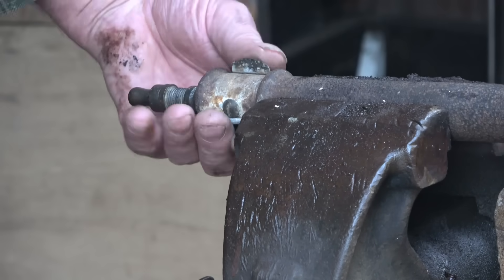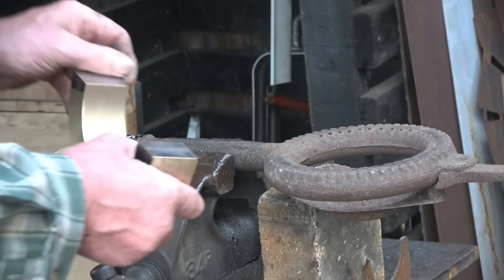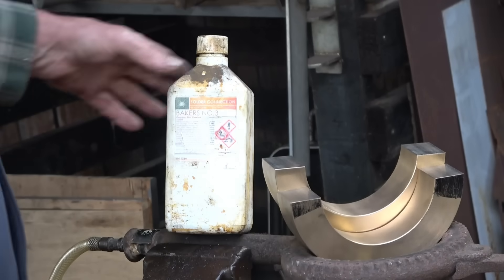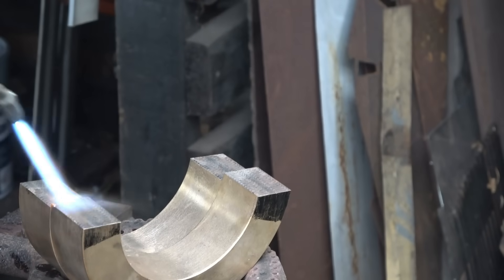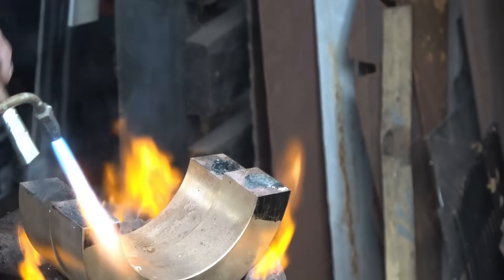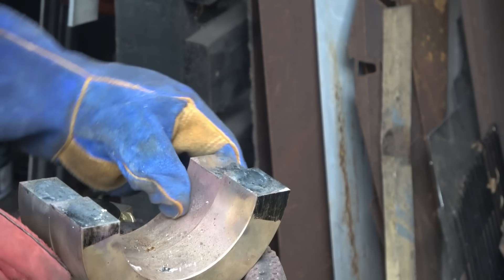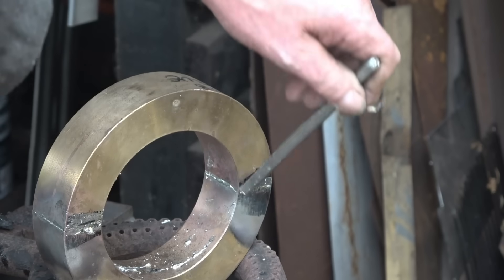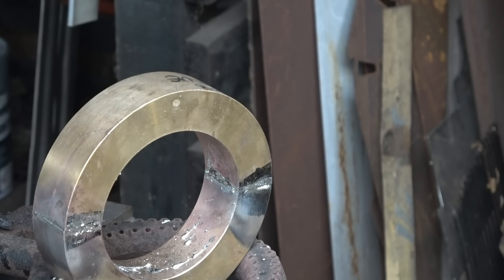SNNC 601 P2 . Soldering Bronze Rings Prior To Machining